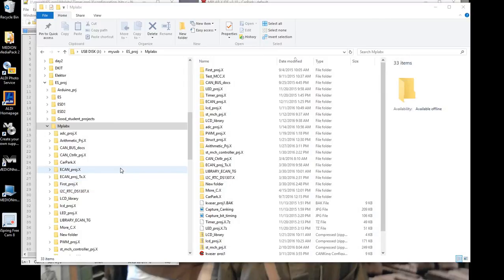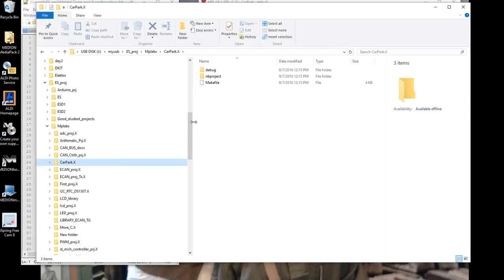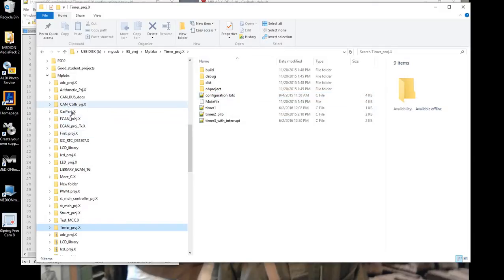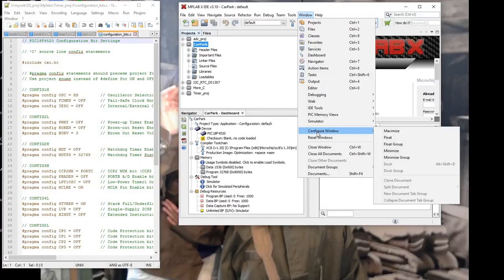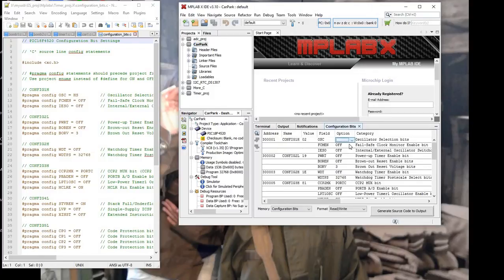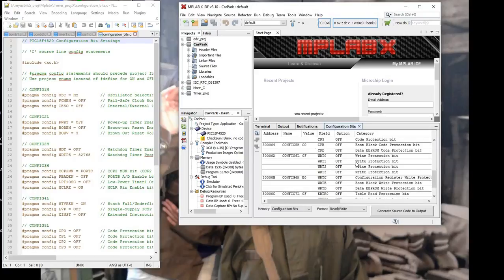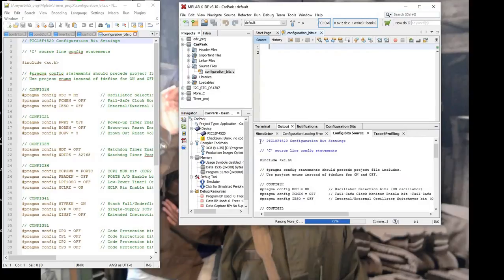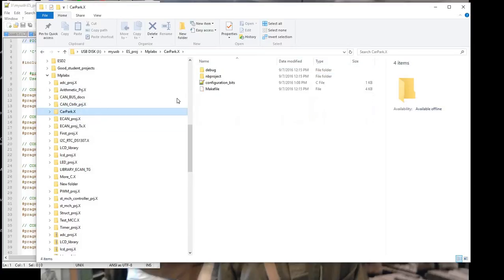Mplabx 2 configuration bits